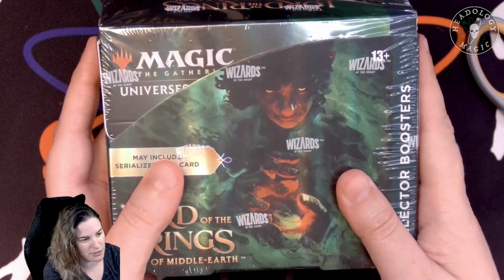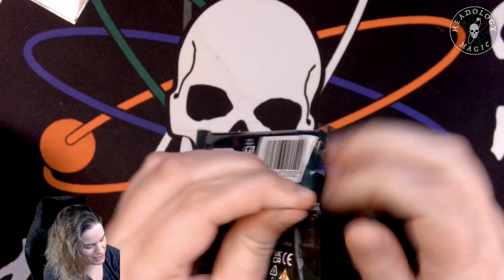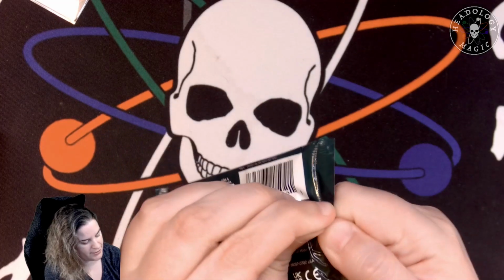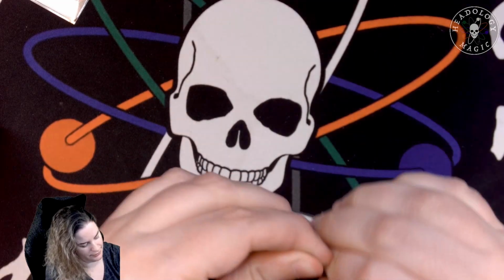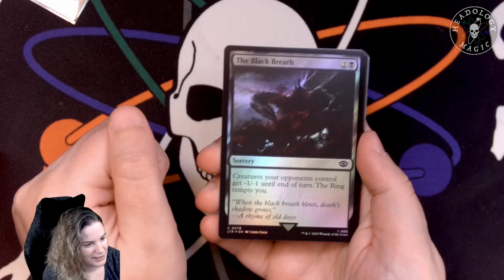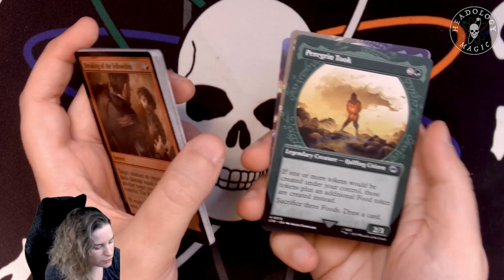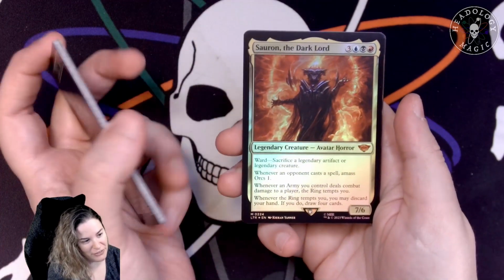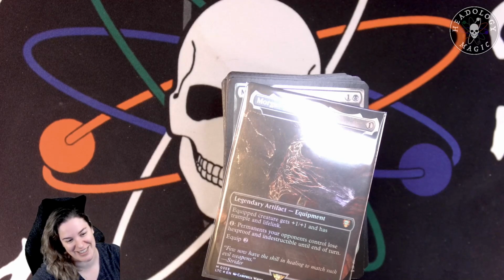LotR Collector's Box Opening: Shiny Things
I opened packs, so you don't have to.

Edited by The Casual Suspect.